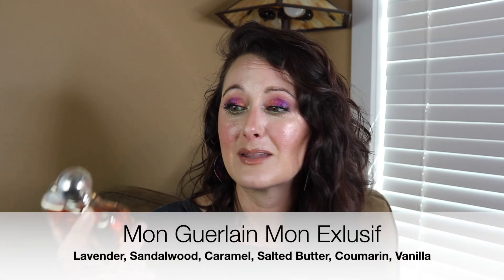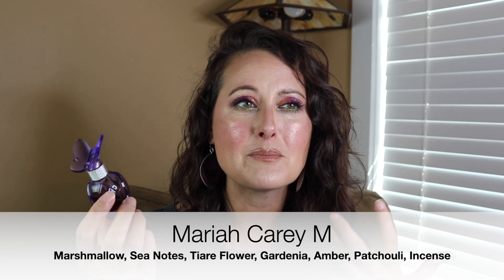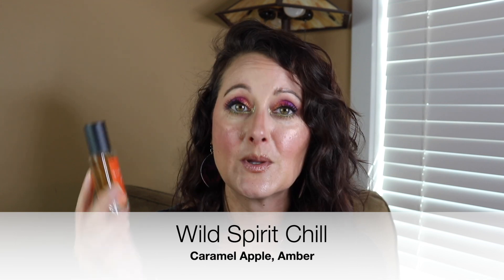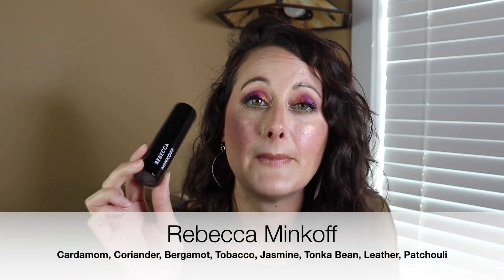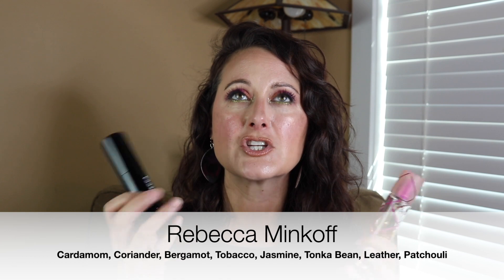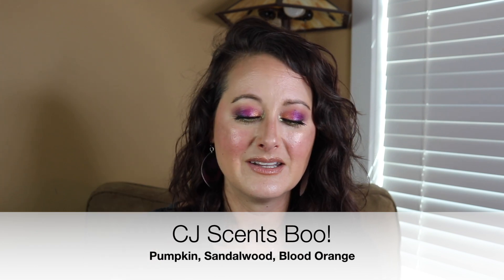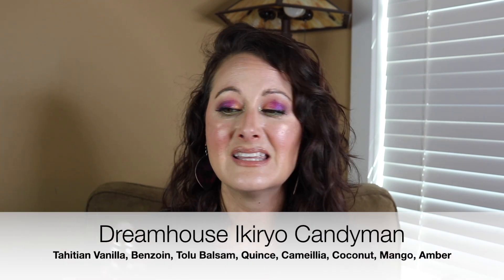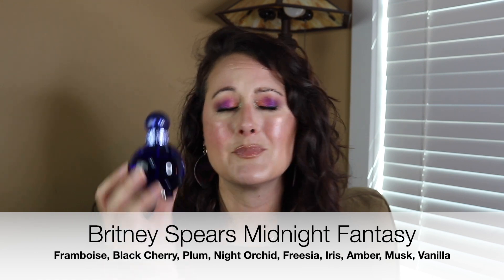Halloween Perfumes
Hey Everyone! Today I have some of the fragrances in my collection that remind me of Halloween for one reason or another. I hope you enjoy!!

Fragrances Mentioned:

Dreamhouse Ikiryo I Have Brought You Flowers
Guerlain Mon Exclusif
Dua Pomme Trempee
Dua Caramel Pomme Delight
Alkemia All Hollows Eve 2022
Maria Carey M
Wild Spirit Chill
Guerlain Insolence EDP
Rebecca Minkoff
Aquolina Pink Sugar
Ganache Parfums Marshmallow & Incense
CJ Scents Boo!
Michel Germain Sugarful
Dreamhouse Ikiryo Candyman
Dreamhouse Ikiryo Sugaring
Britney Spears Midnight Fantasy